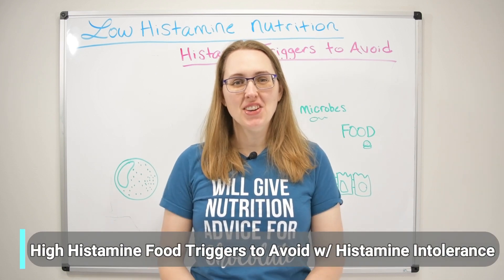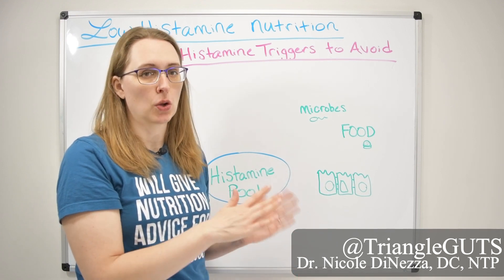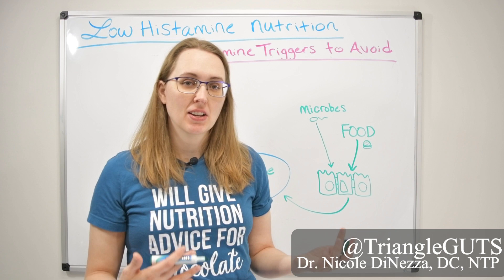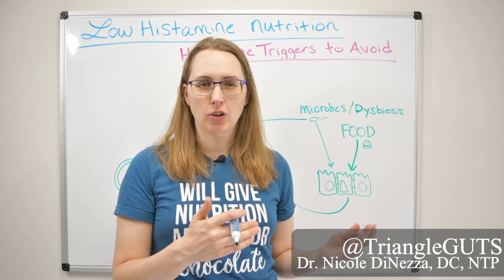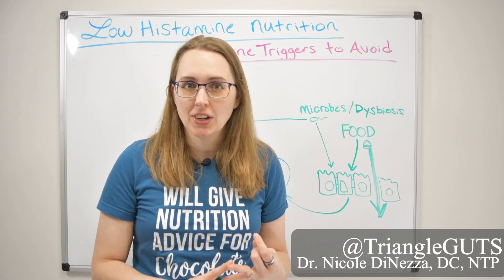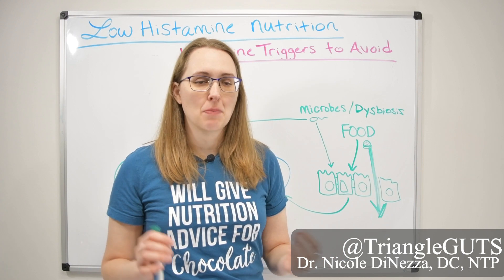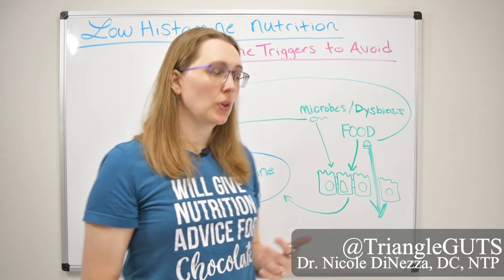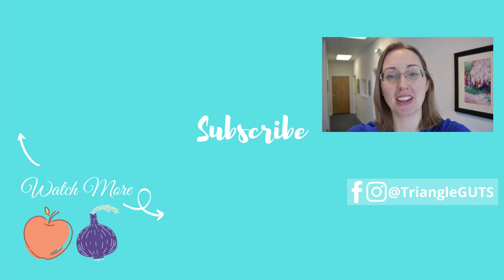High Histamine Food Triggers to Avoid w/ Histamine Intolerance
Part Three of the Mast Cell Series!
After going through a quick immunology course and tips on how to cure histamine intolerance holistically,
Today, we'll be focusing on the different HISTAMINE TRIGGERS!
If you have been practicing Low Histamine Diet and found it not working for you and you feel like stuck?
This is the right video for you!